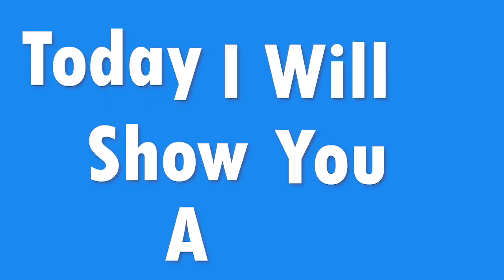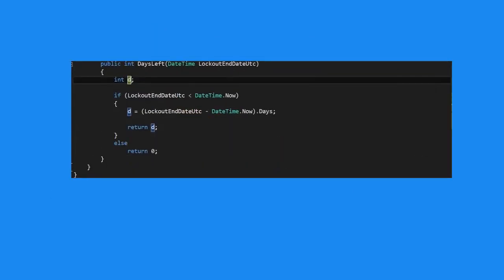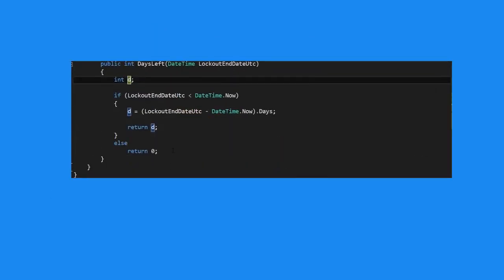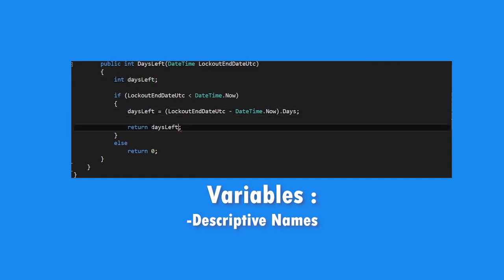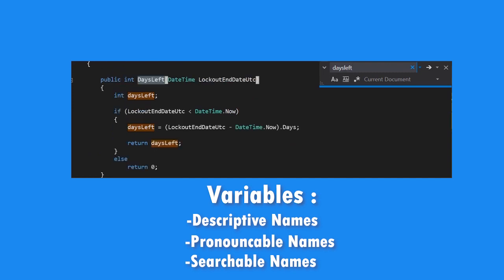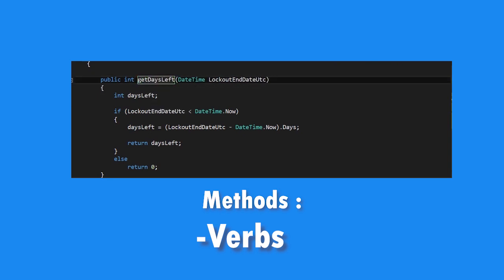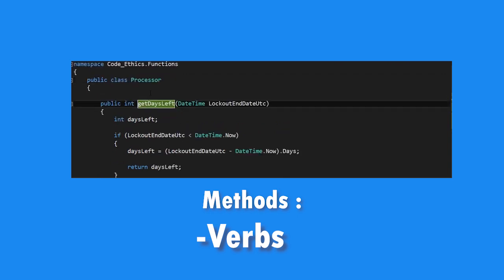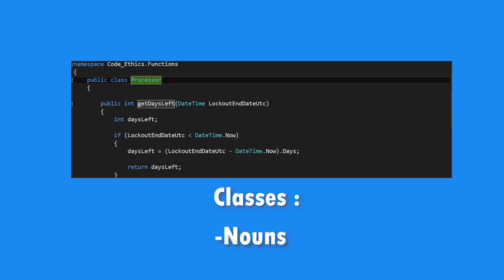ONE Trick That Will Make You A Better Programmer - Programming Tip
In this video you will see a demonstration of how to properly name variables, methods and classes.

This is extremely helpful especially for programmers working within groups.